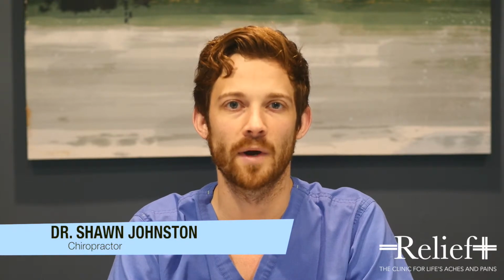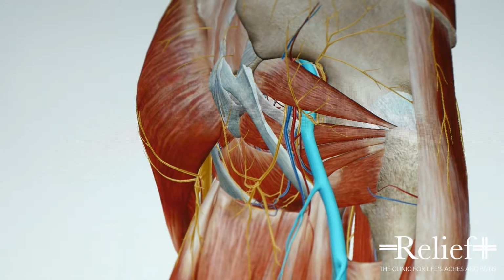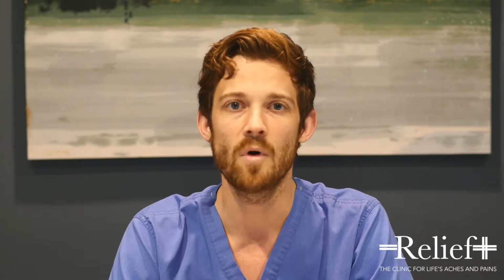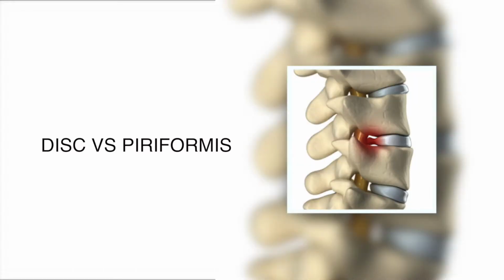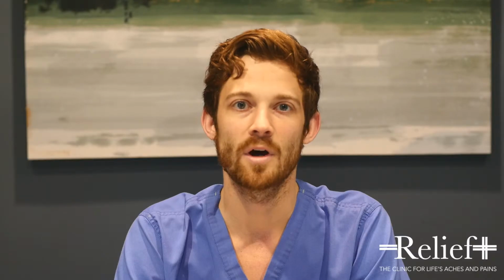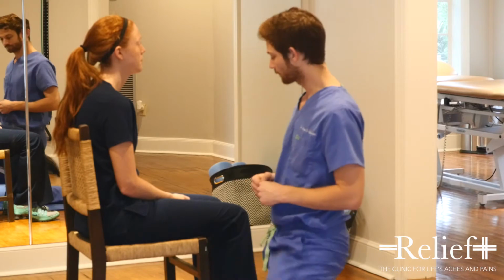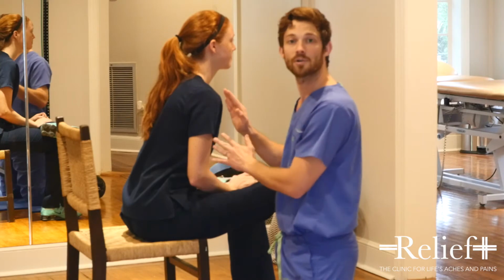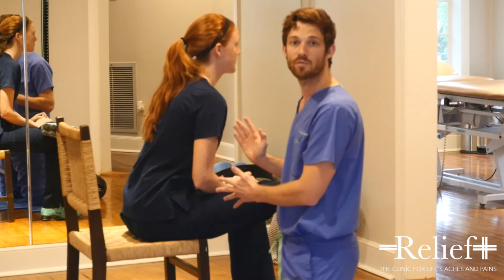Dr. Shawn Johnston on Piriformis Syndrome- Relief Plus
Dr. Shawn D. Johnston explains why someone gets numbness and tingling into the buttock and down the back of the leg. Relief Plus is a chiropractic clinic in Carencro, LA.